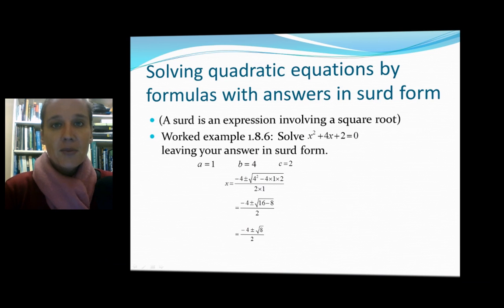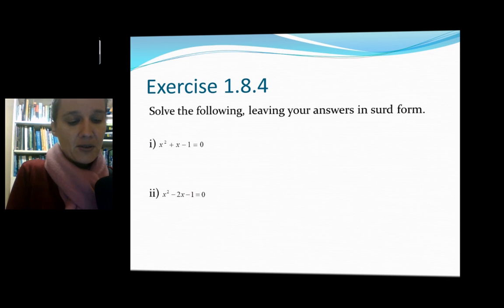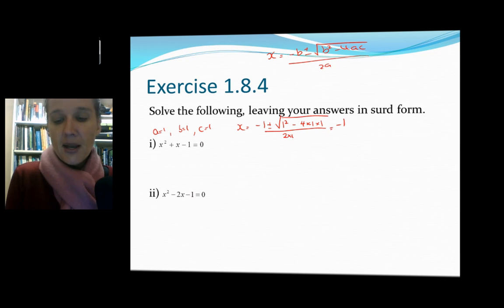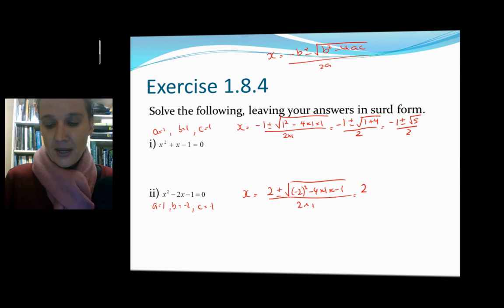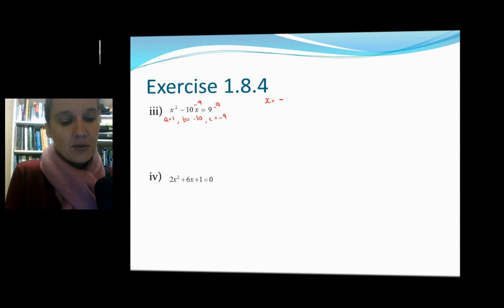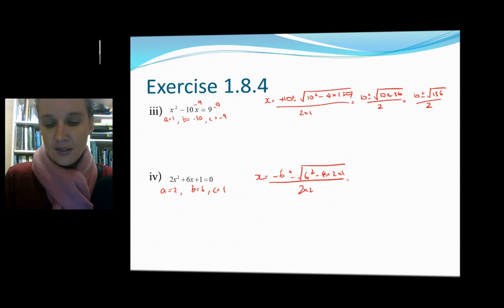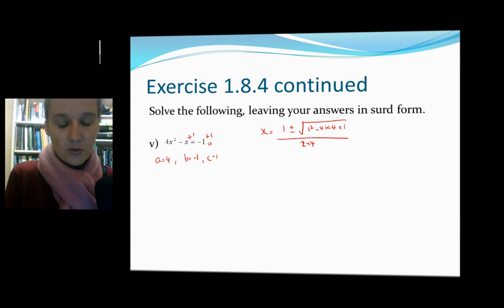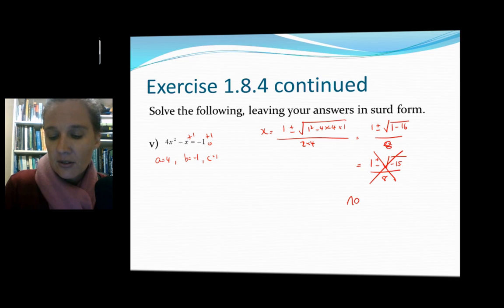Week 1 Topic 8 Video 4 of 6 Quadratic equations with answers in surd form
Week 1 Topic 8 Video 4 of 6
Solving quadratic equations with answers in surd form